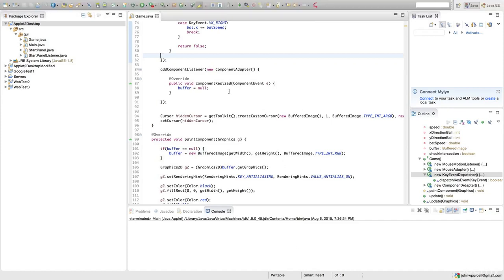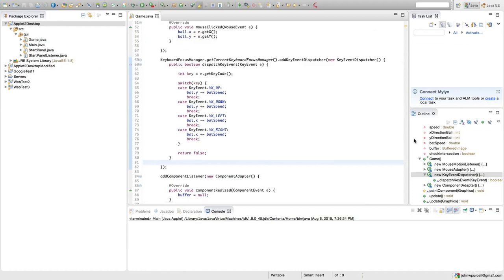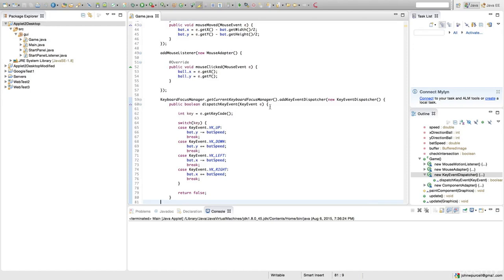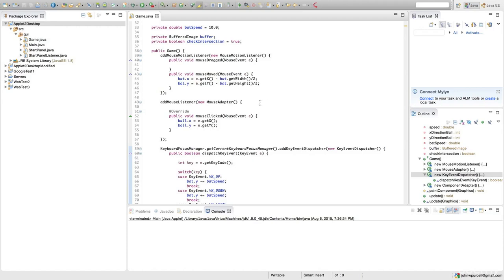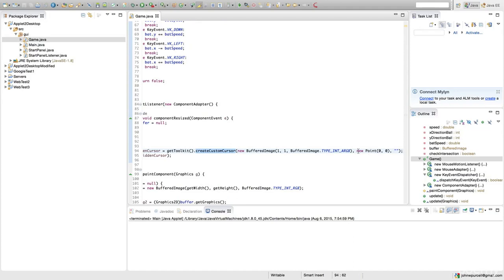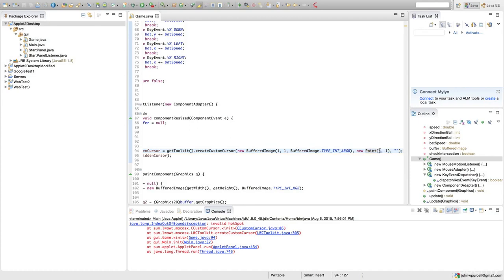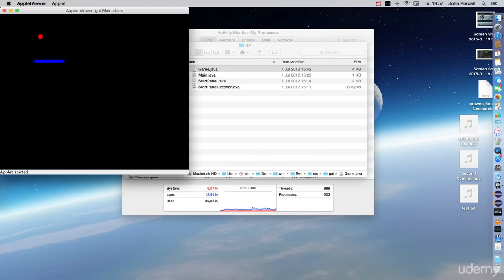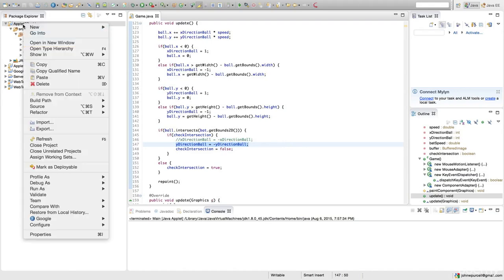About Applets and the Following Section